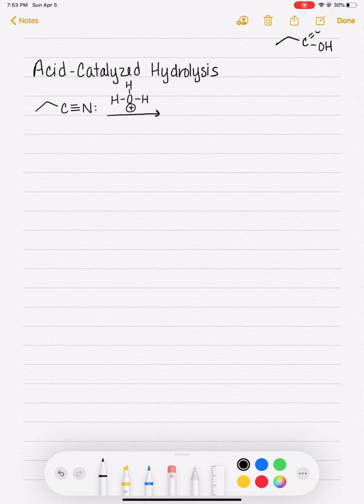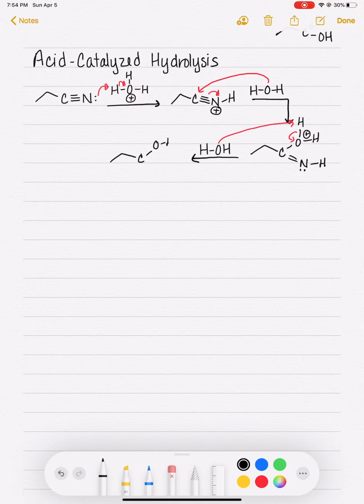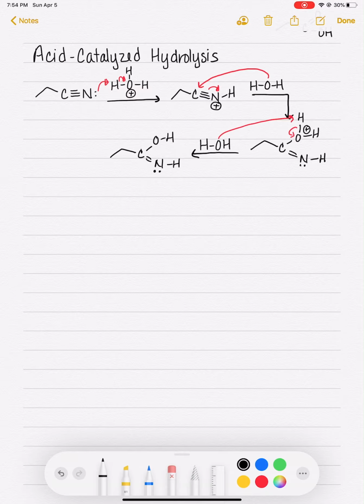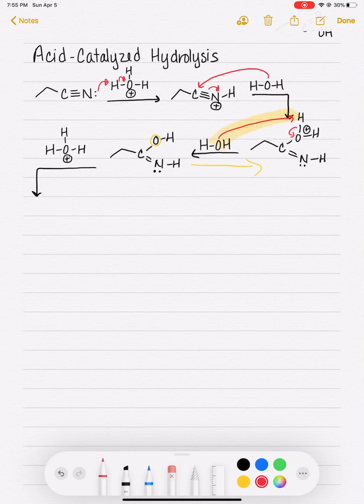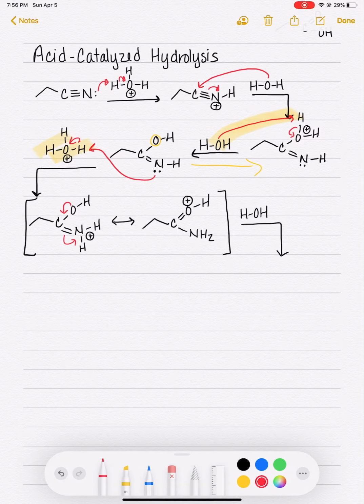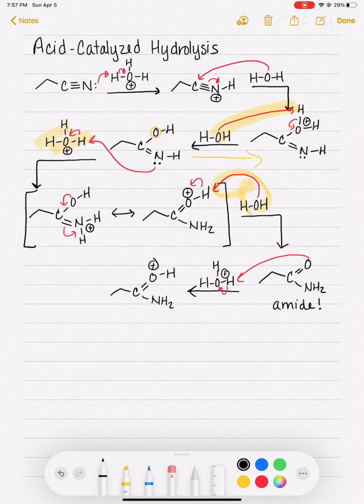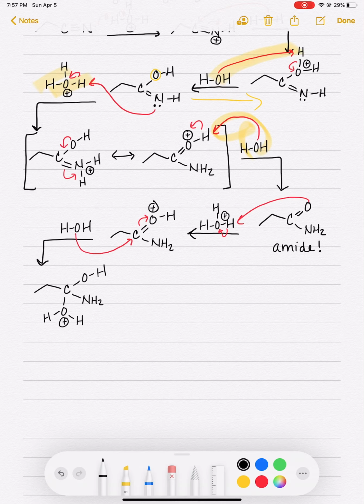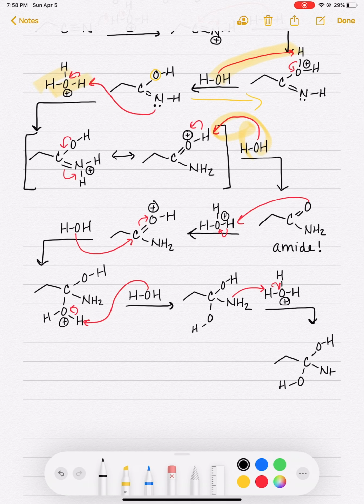21.13 Preparation and Reactions of Nitriles (Part 2)